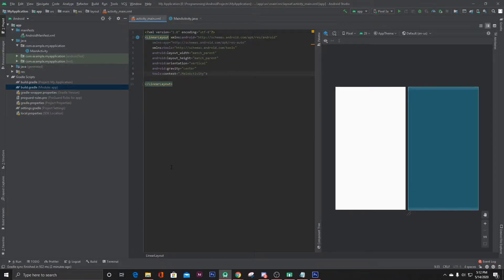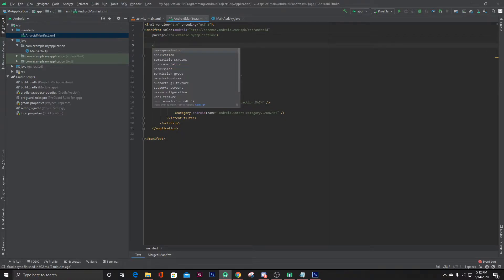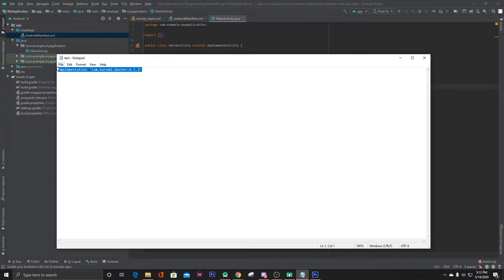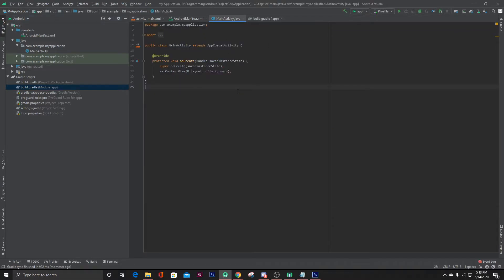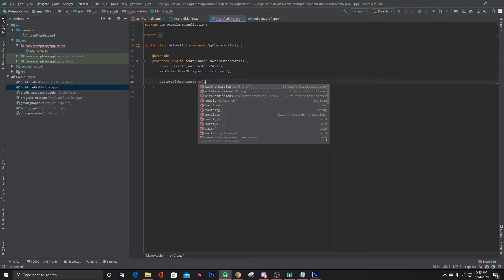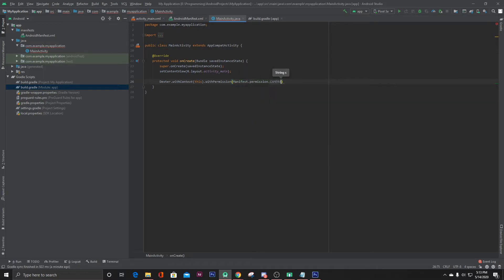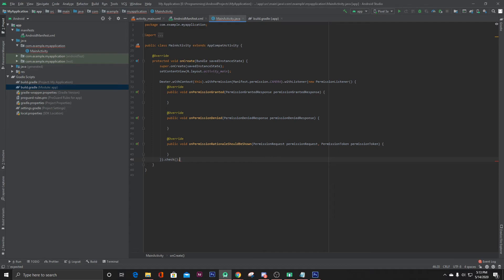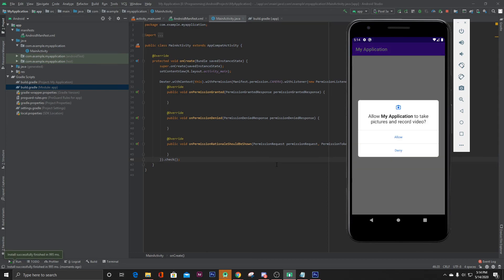How to request permission at runtime | Dexter | Android Studio | Java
Dependency: implementation 'com.karumi:dexter:6.1.2'